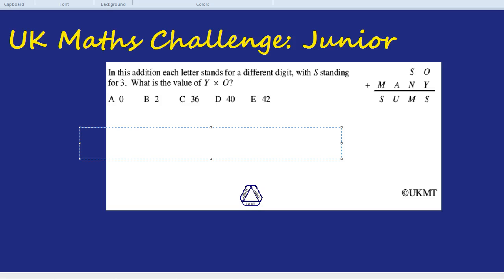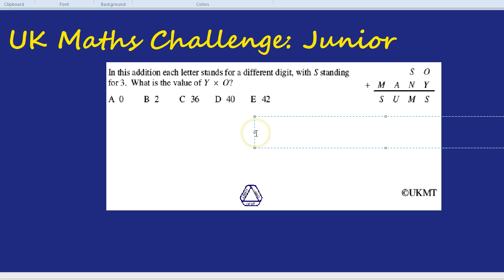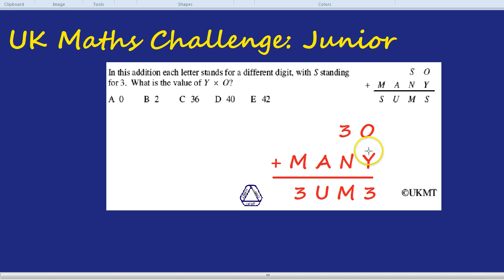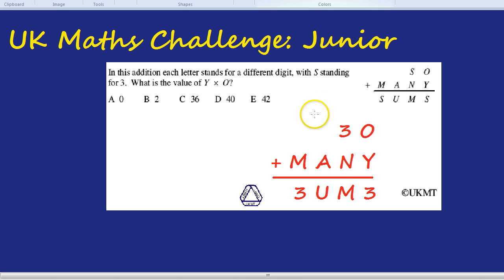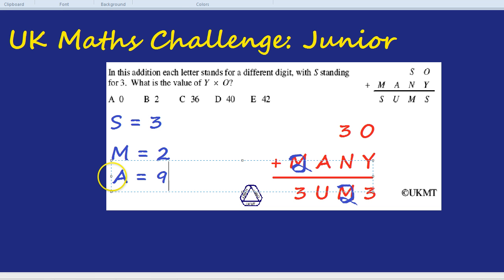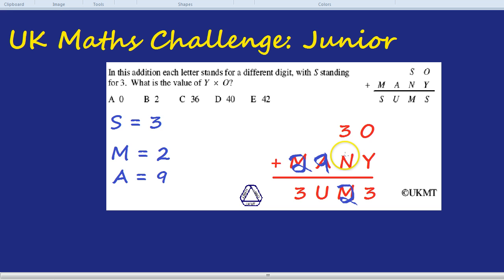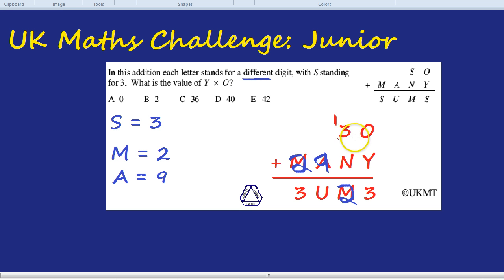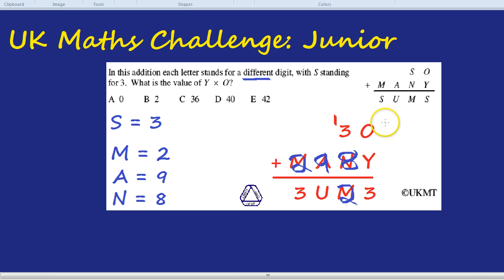UK Maths Challenge: Junior - Different Digits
A question from the UK Maths Challenge Junior Challenge. SO fun! Lots of different digits.